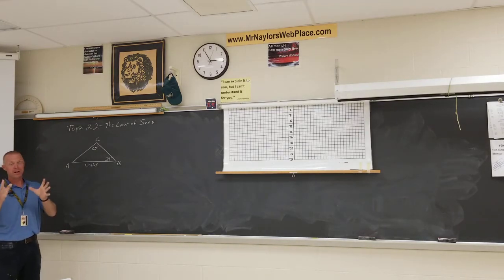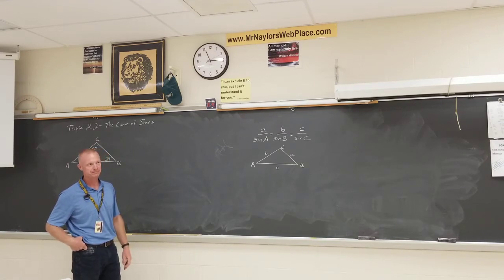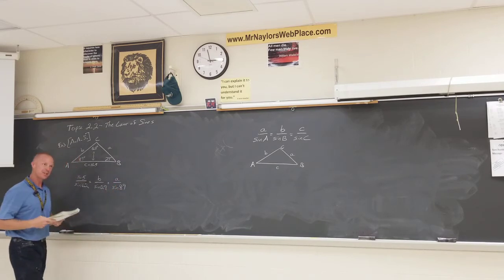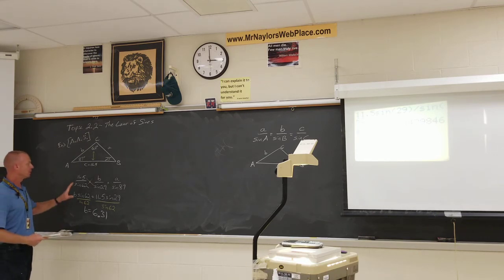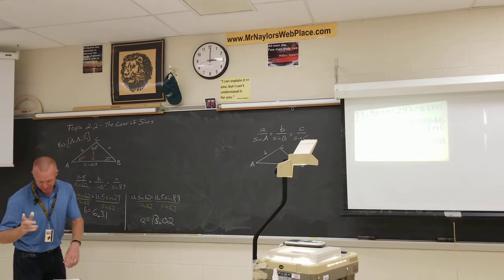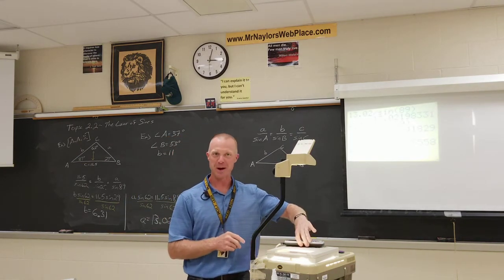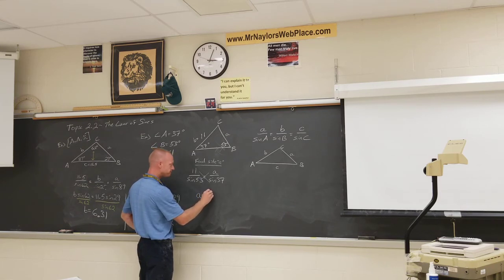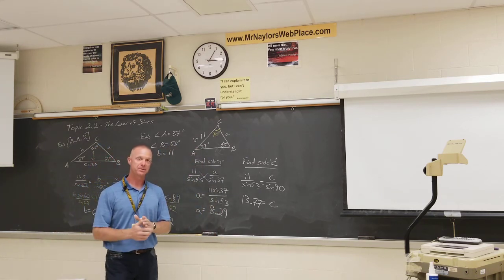Honors Trig Topic 2.2 Preview Video